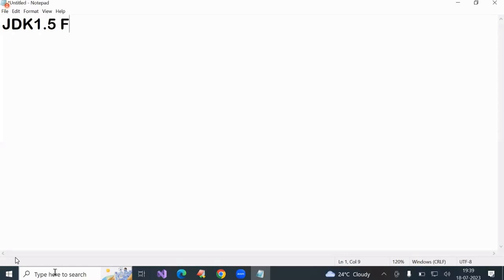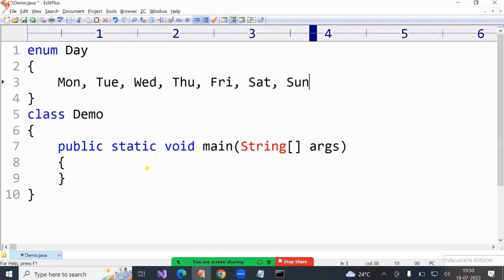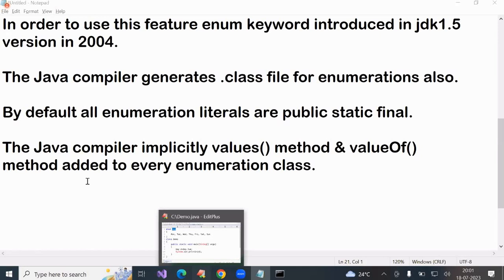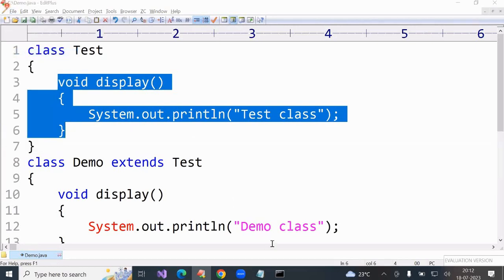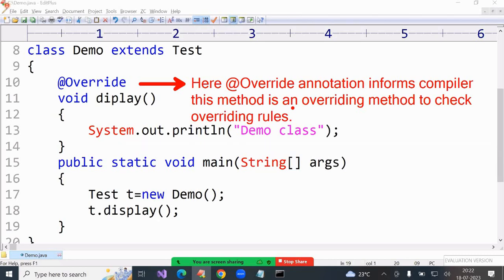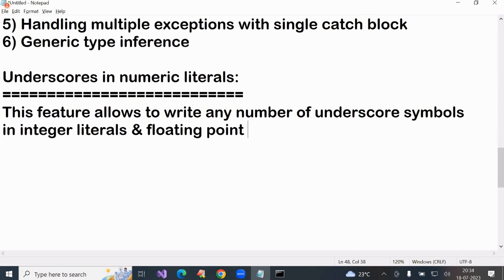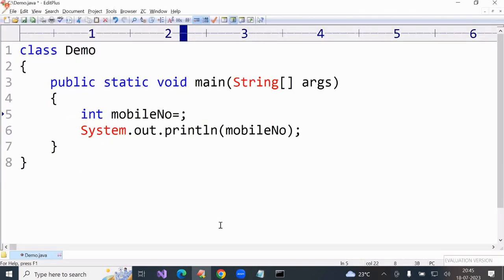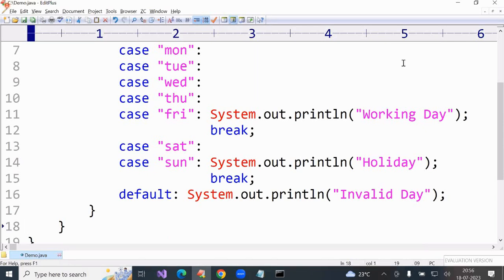Core Java 18 July 2023